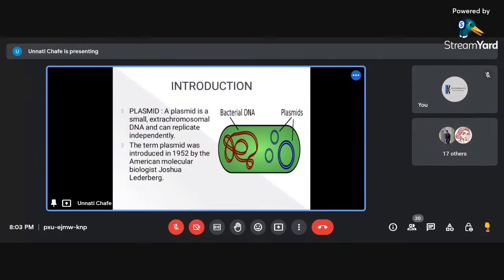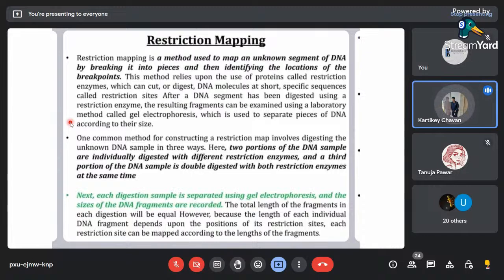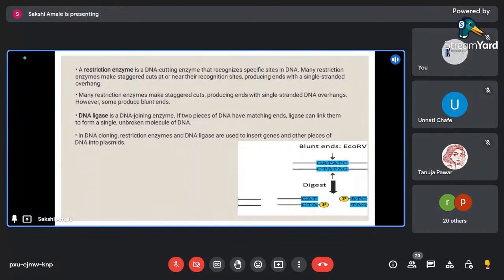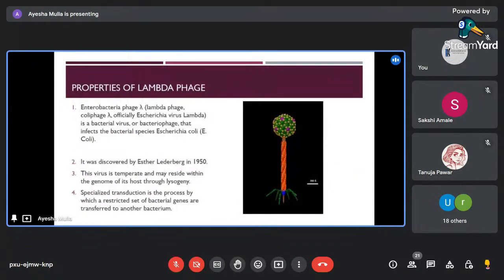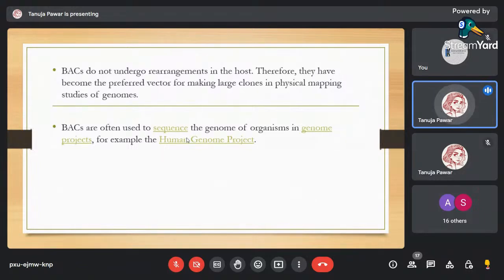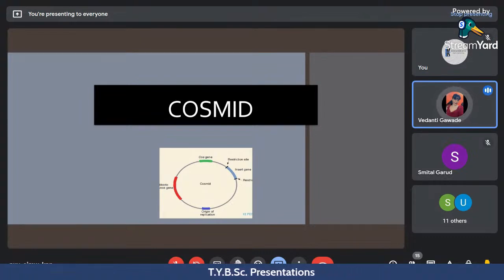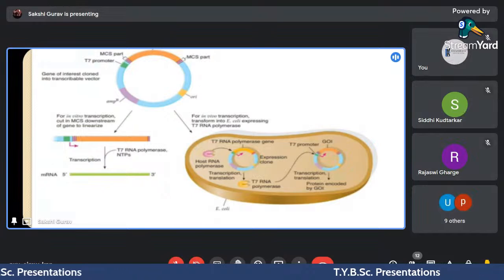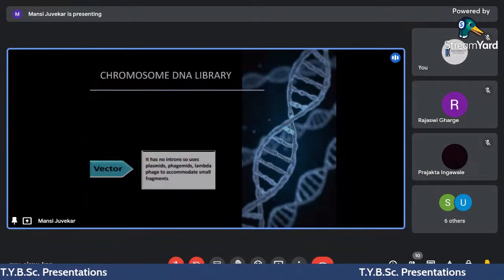TYBSc Students presentation: Genetics